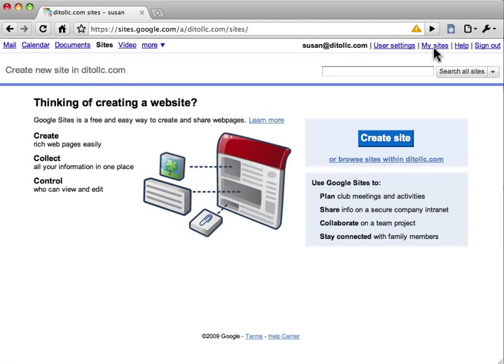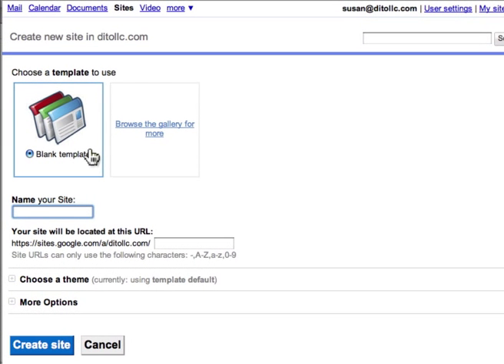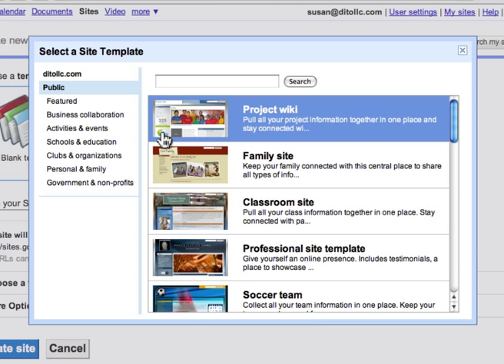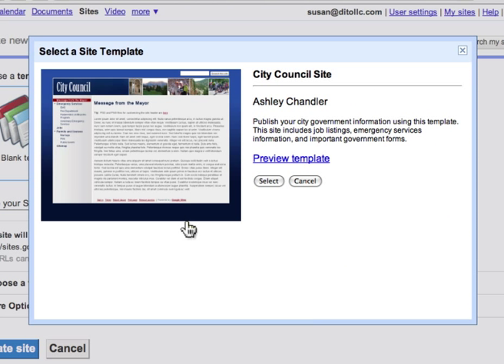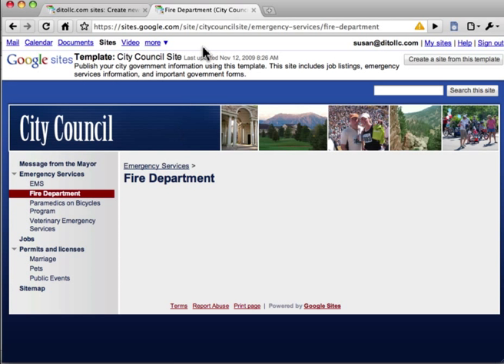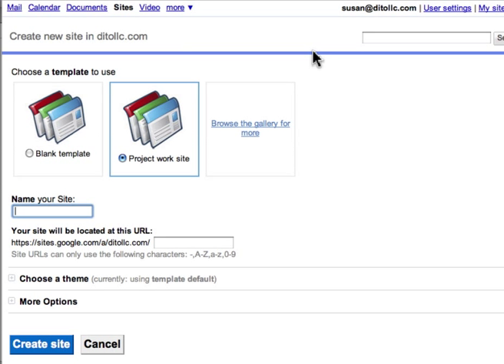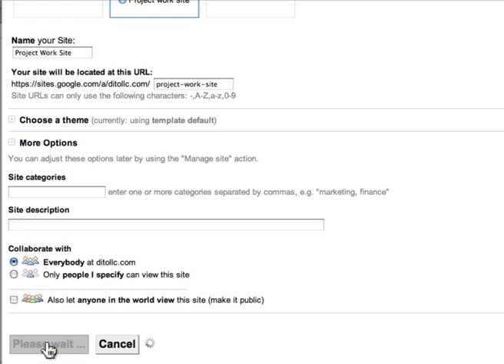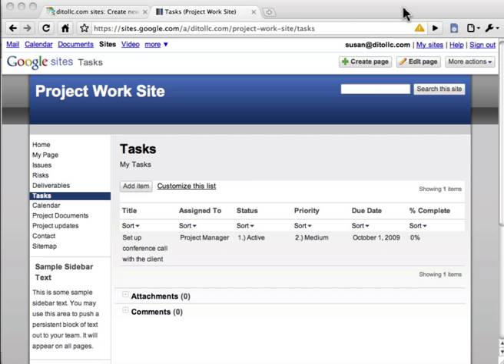Introduction to Google Sites Template Gallery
An Introduction to Google Sites Template Gallery